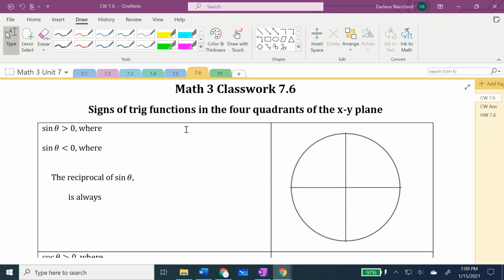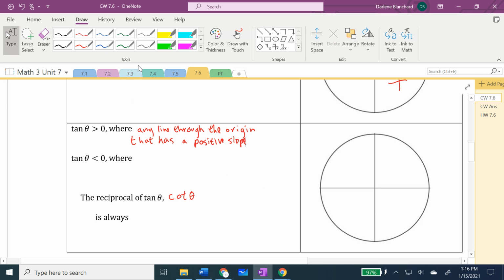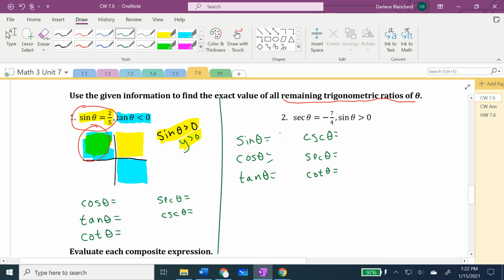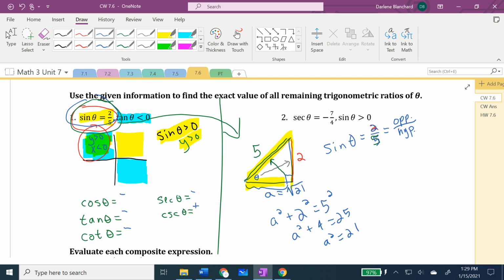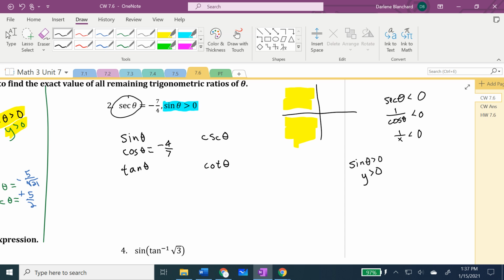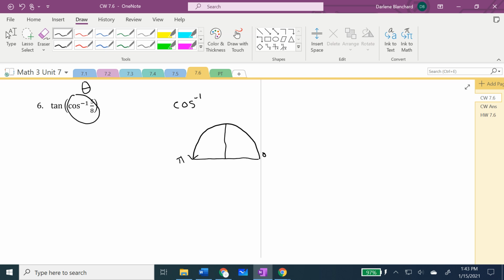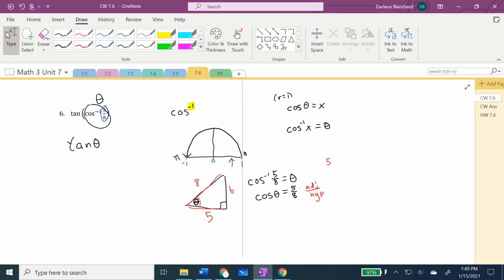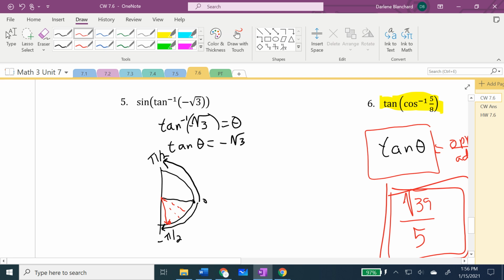Math 3 CW 7.6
The quadrants for which each of the six trig functions are positive and negative.

Evaluating composite trig functions.